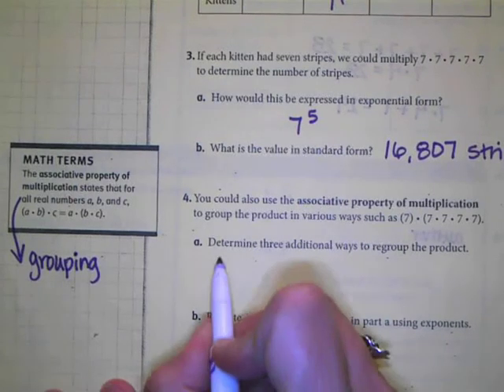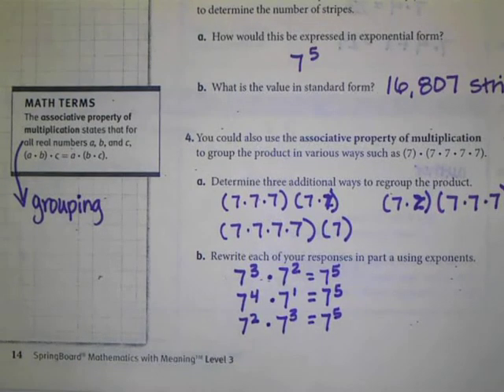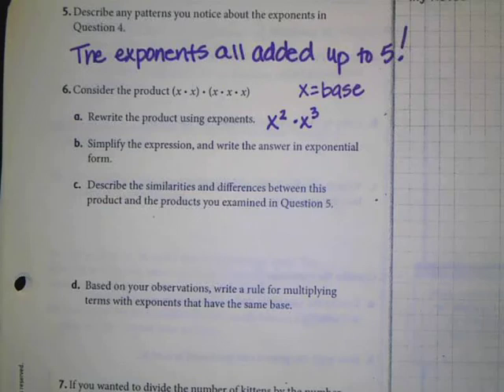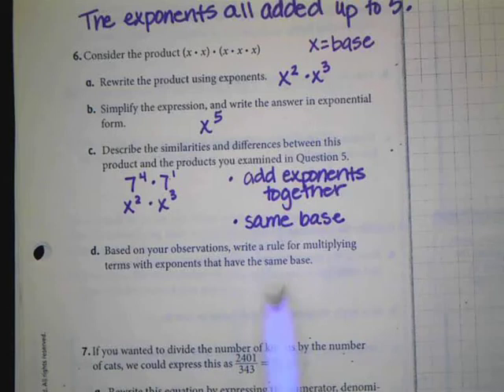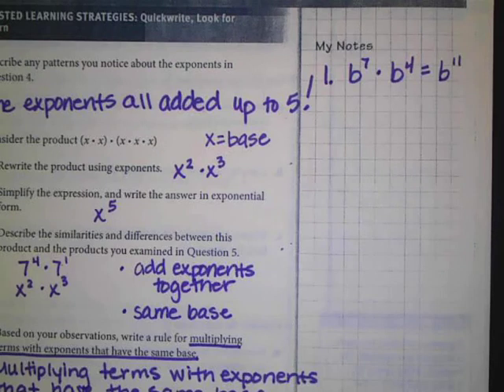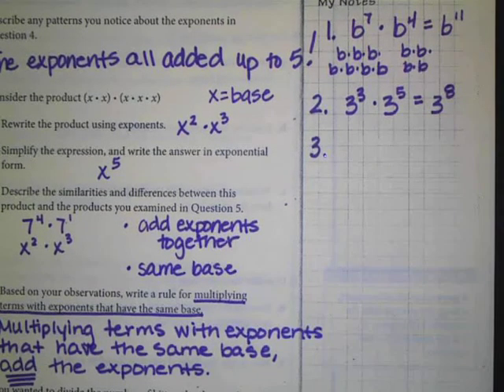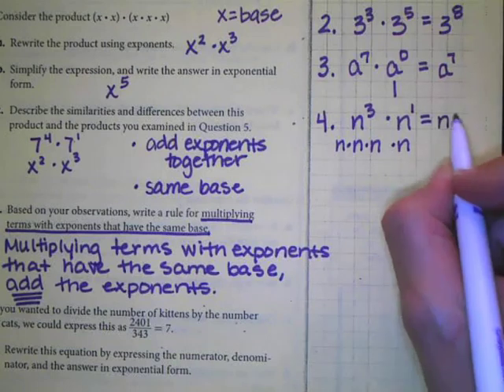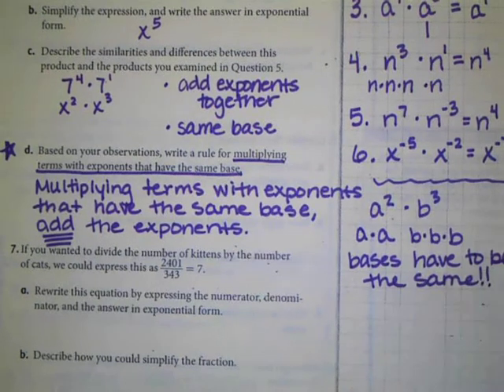Teaching Video 2 Exponents